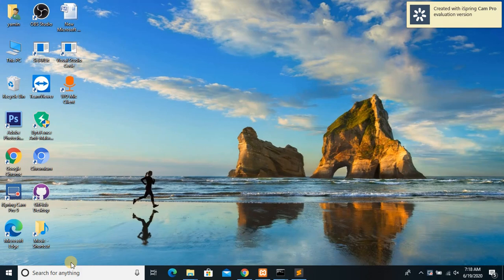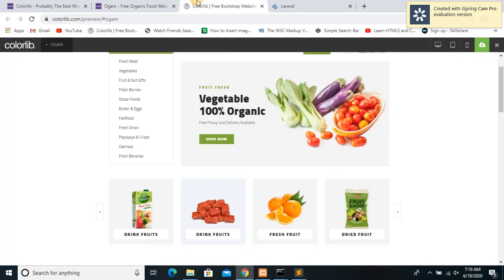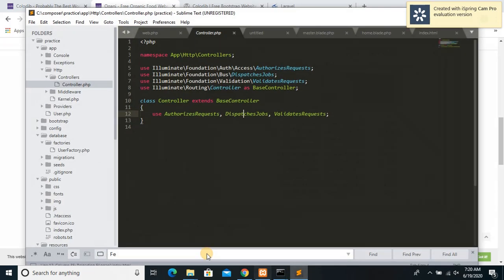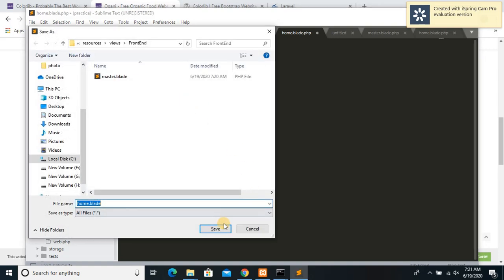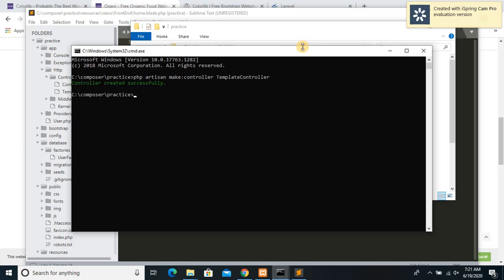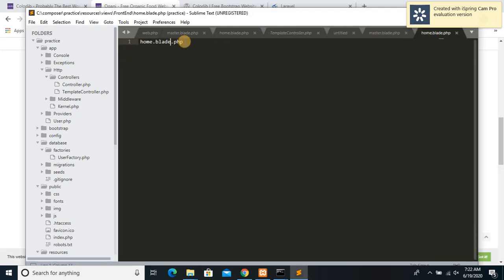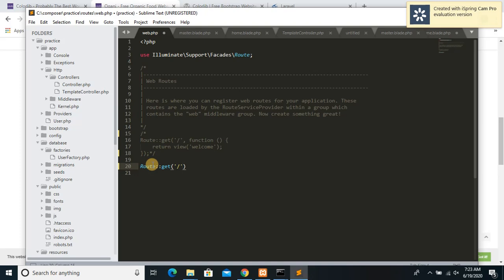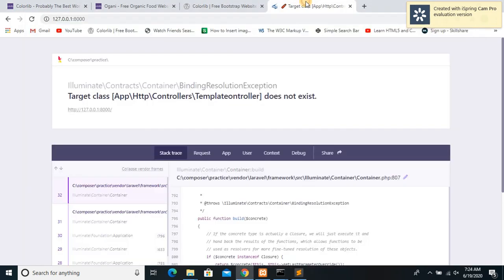How To Integrate Html Template In Laravel Step By Step | Laravel Tutorial (2023)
How To Integrate Html Template In Laravel Step By Step